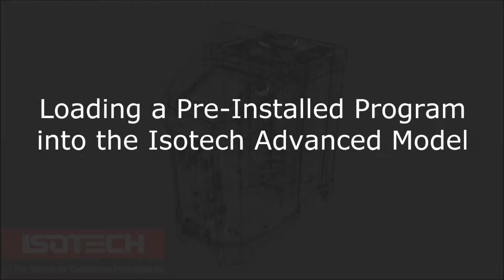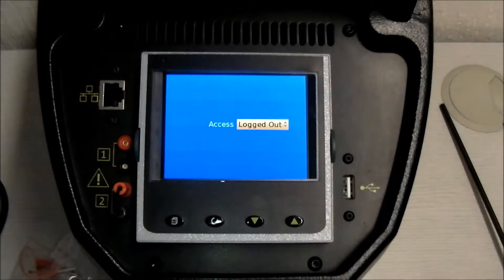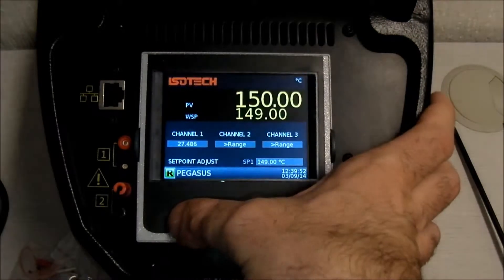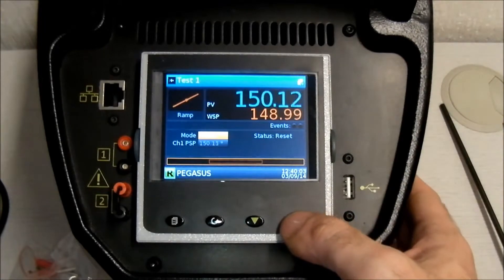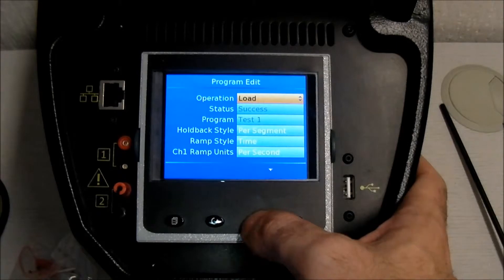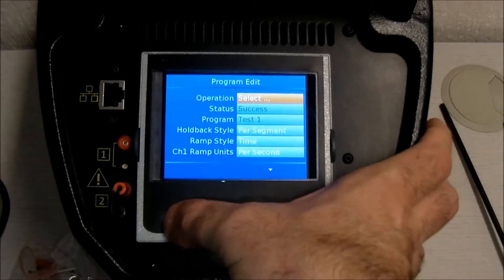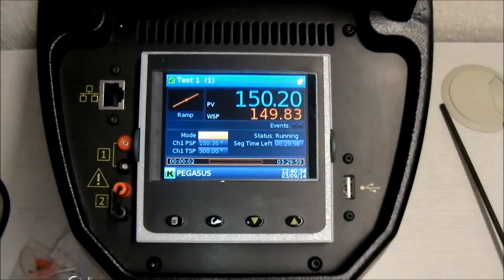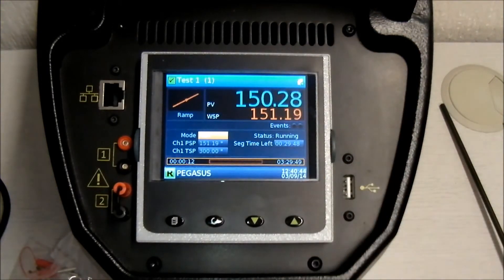Isotech ADVANCED Models - Loading a Pre-Installed Program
A short video demonstration showing how to load a pre-installed program onto the new Isotech ADVANCED models.